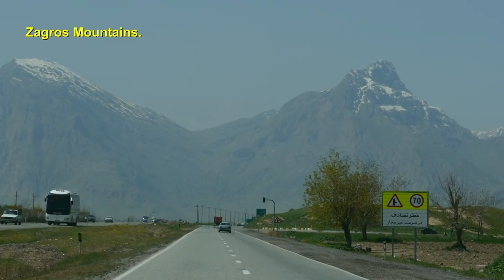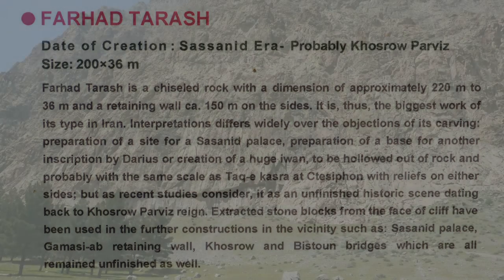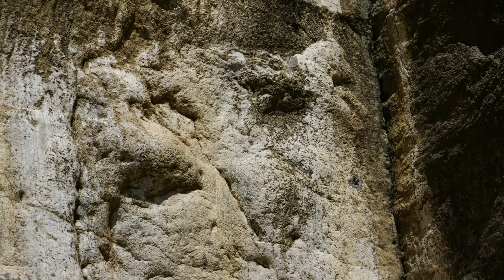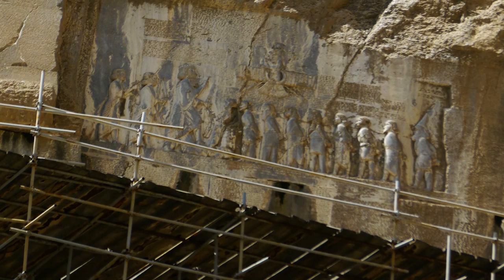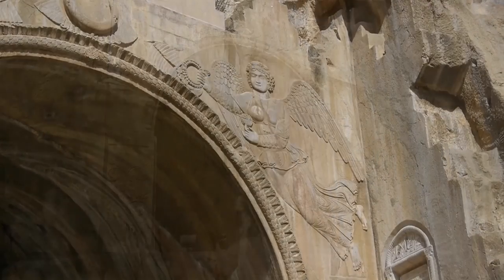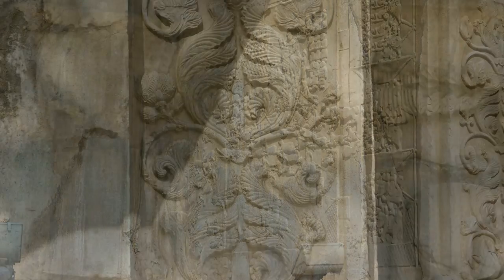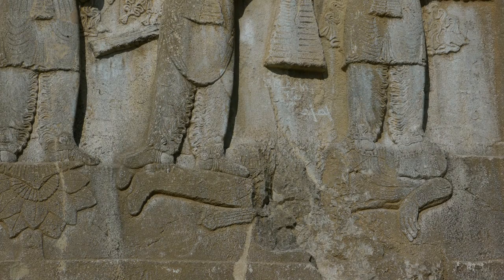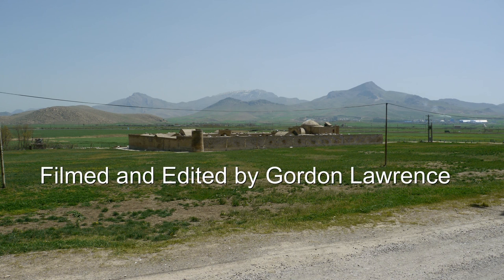The Famous Bas Reliefs of TAQ E BUSTAN and BISOTUN - Iran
Two adjoining historical sites with some outstanding bas relief examples.